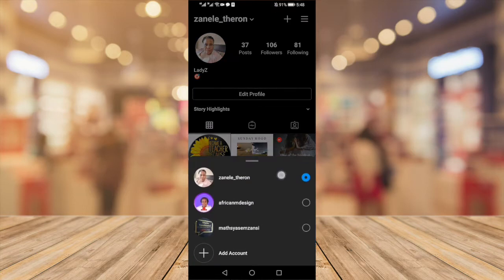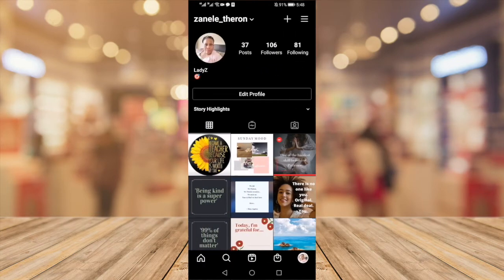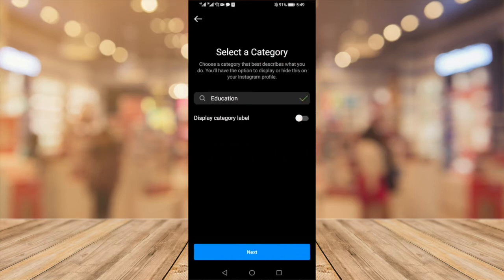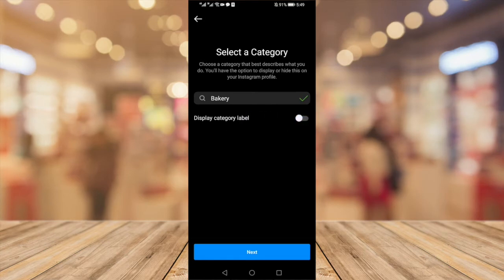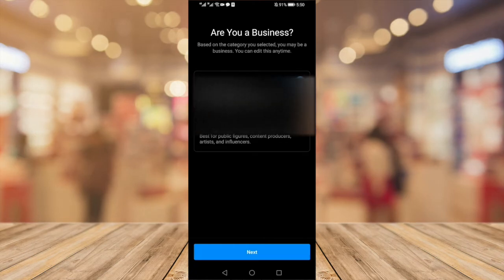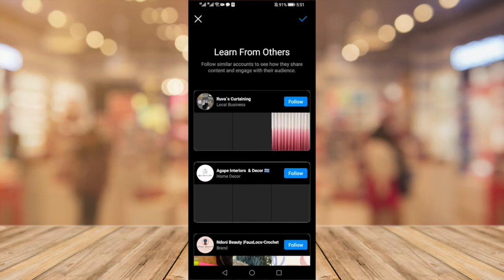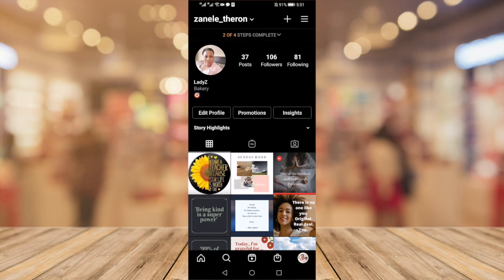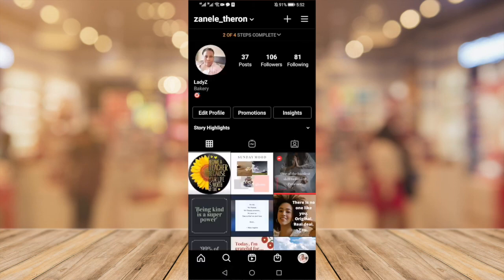How to change your personal Instagram to a Business account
Hey entrepreneurs.  In this video we learn how to change our personal instagram account to a business account.  The benefits of having a business account are huge, so I encourage you to go ahead and change it. Join me.